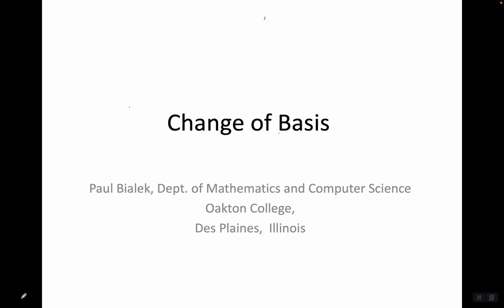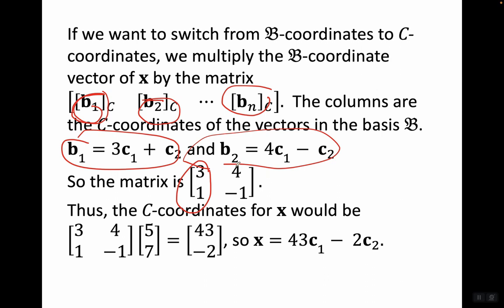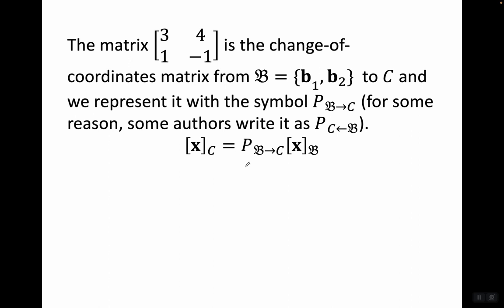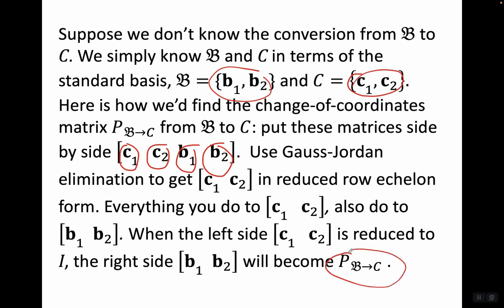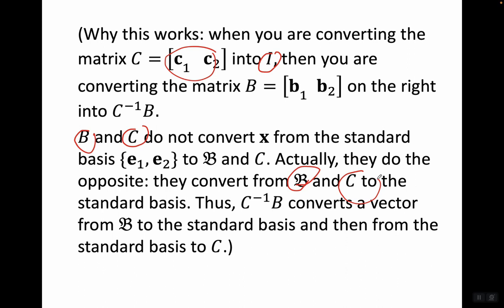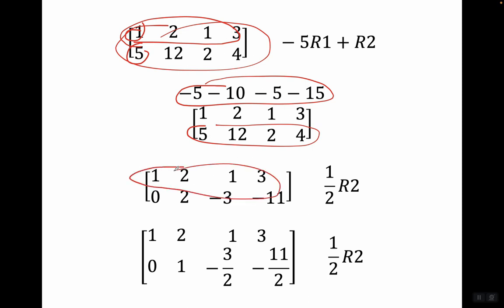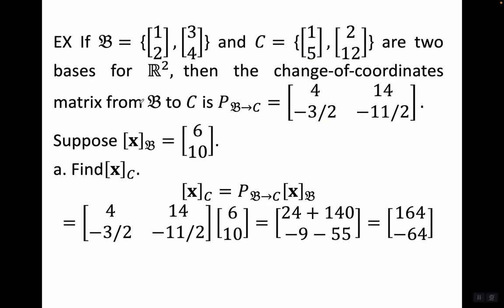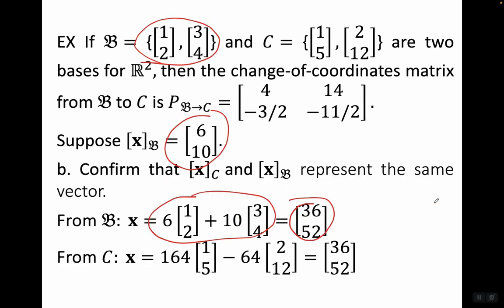Change of Basis